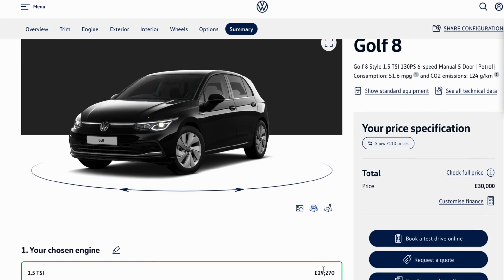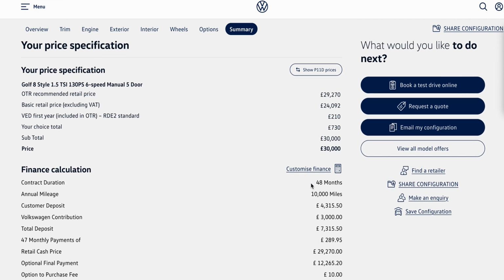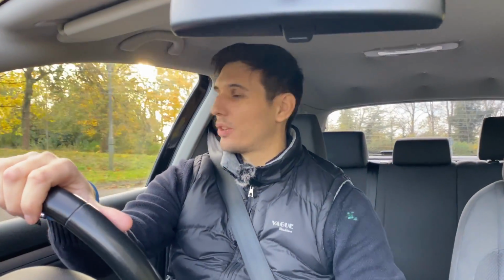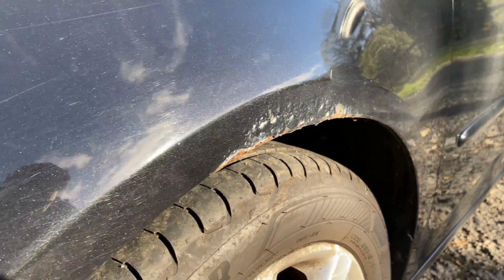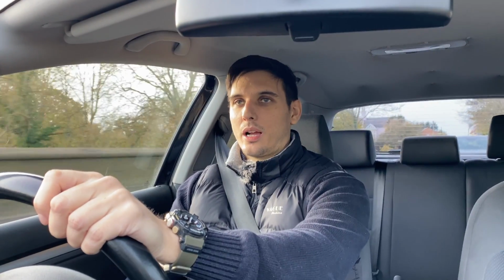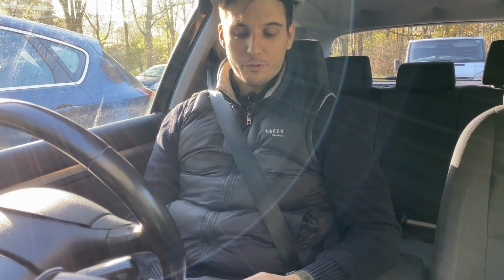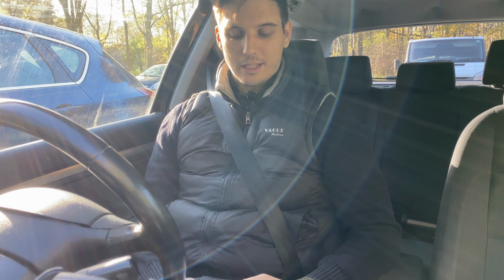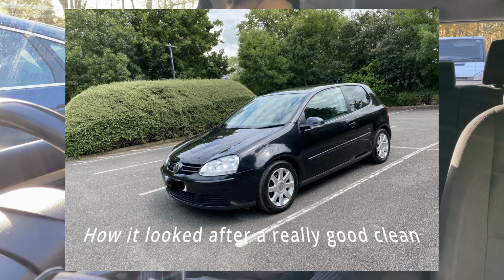Own and drive a used VW Golf for 5% the price of new?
New car prices keep rising and car payments keep getting more expensive. Used cars are quickly following this trend, but with reports of the prices soon to plummet and car dealers going broke, it may be time to buy a cheap used car. We take on the challenge of buying and running a used VW Golf for less than 5 monthly lease/finance payments. Over these five months, a new Volkswagen cost would have cost over £1,500 to lease or finance. However, we need to tax MOT and maintain our used car, stretching our 5% budget. If we do it though then every day after five months our used VW Golf is free, we try our best and do everything we can to keep the price down.

New Volkswagen Golf vs Used Volkswagen Golf challenge with the twist of payments vs outright ownership. A cheap used car can be a broken disaster or cheap motoring, we find out if we can do this.

For our podcasts search 'the miles driven' wherever you get your podcasts.

🛠️ -- Holts Headlight Restoration Kit
🟡 -- Casio Mudmaster G-Shock watch

-- Fiction books written by Miles
-- First book
-- First in Heist series
-- Short read (Novella)

All content is used within the confines of media reporting/editorial use and is transformative in nature to inform others with new information and content about cars and vehicles. We accept no liability for the purchase of vehicles using our guide and suggest thorough due diligence by individual professional inspections before making a buying decision.